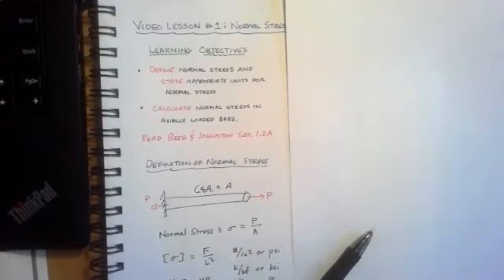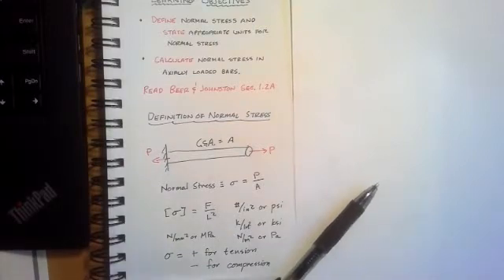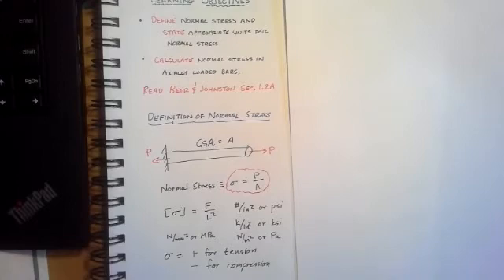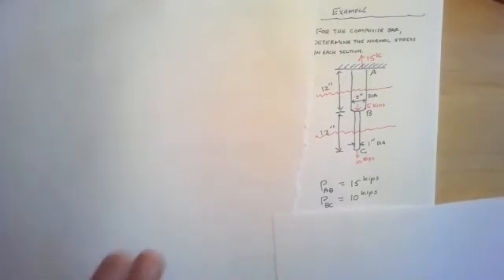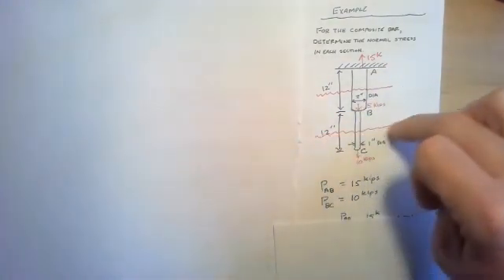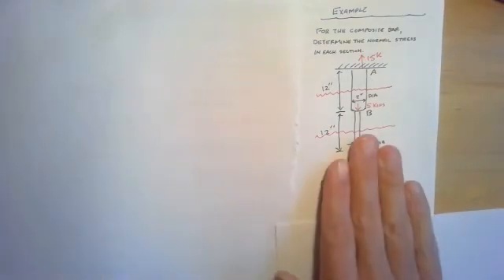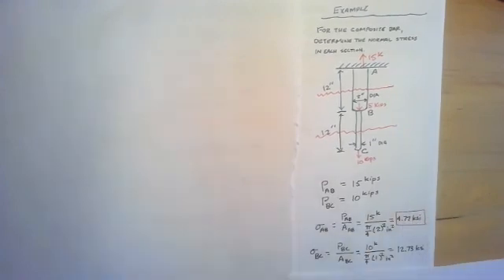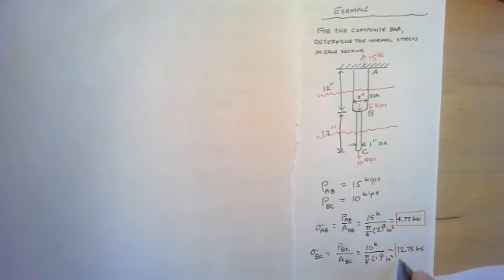Mechanics of Materials Lesson 1: Normal Stress